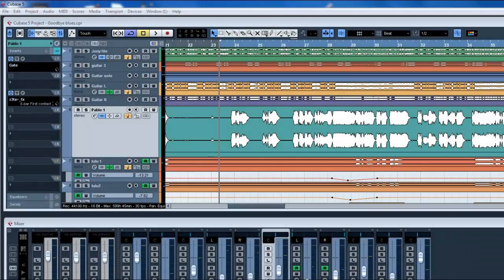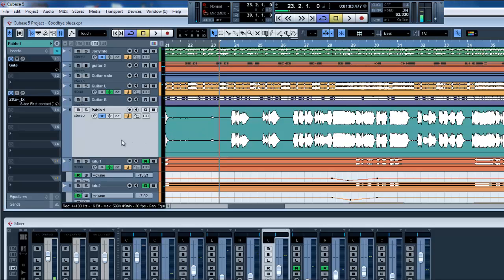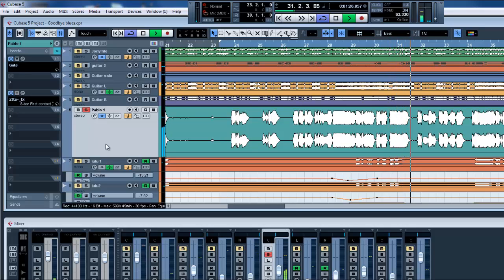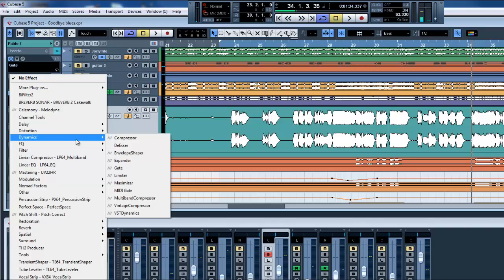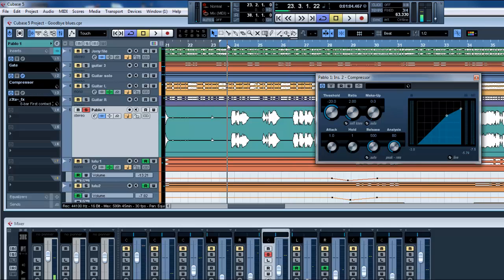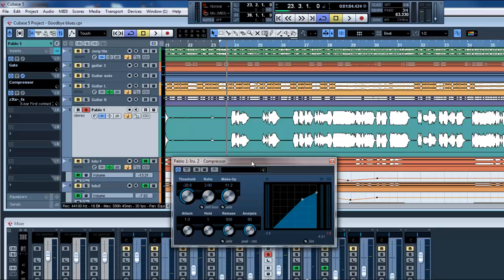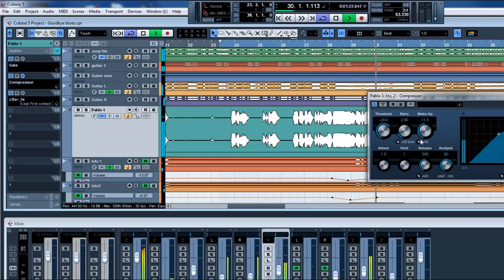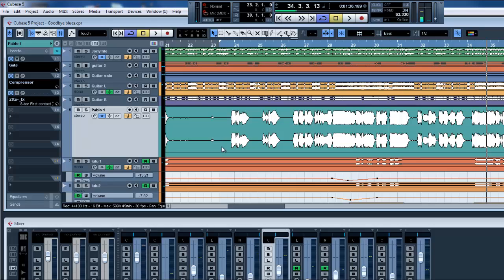How to use a compressor in Cubase 5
Week 4 Coursera Music Production
How to use a Compressor